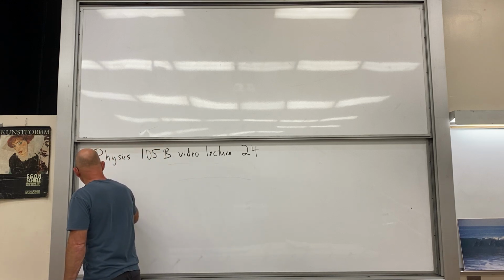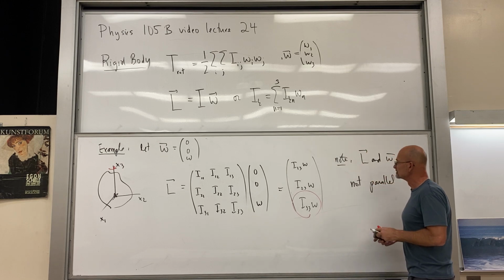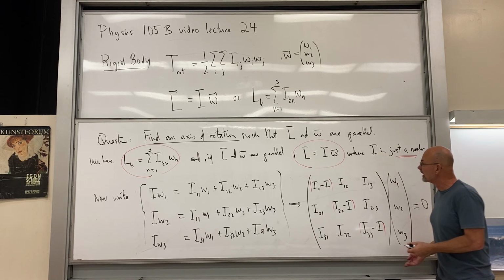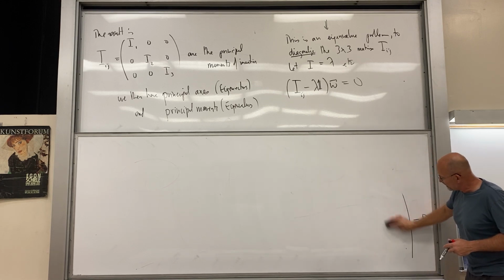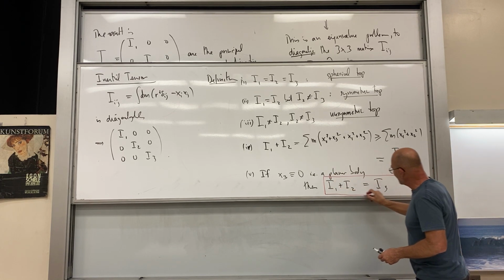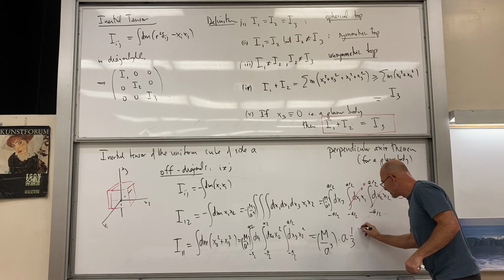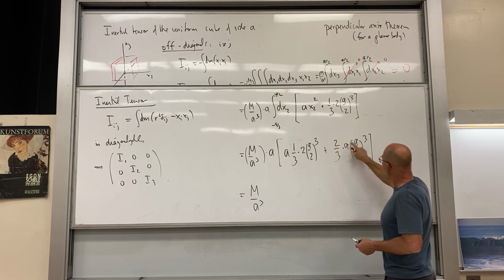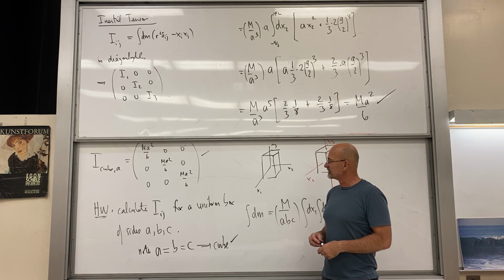physics 105B fall 2020 video lecture 24